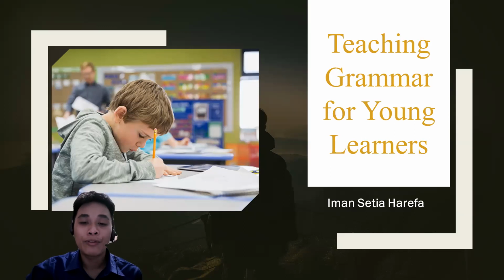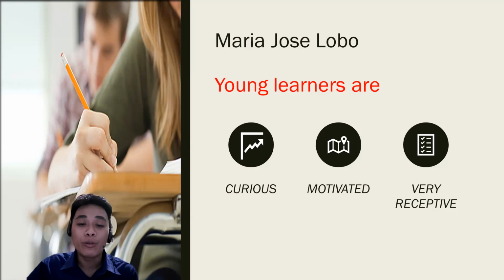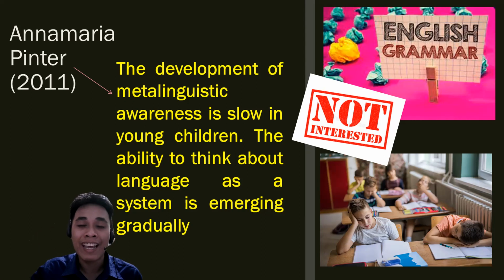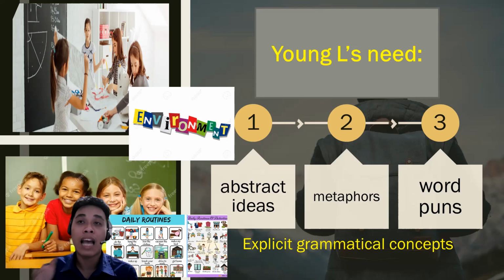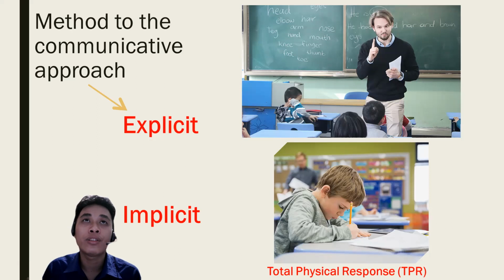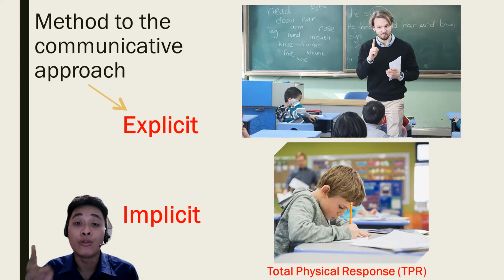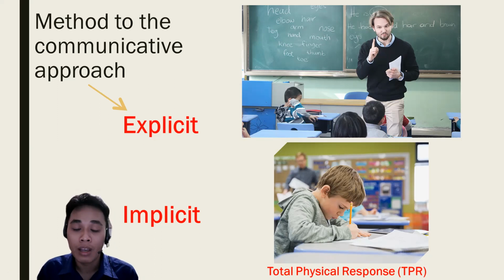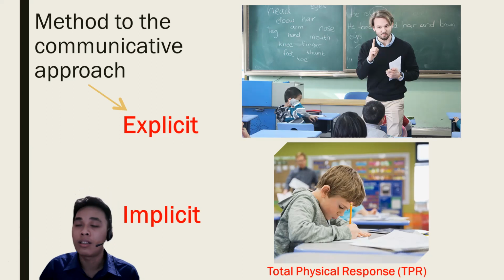Teaching English Grammar for Young Learner's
sellow cuk.